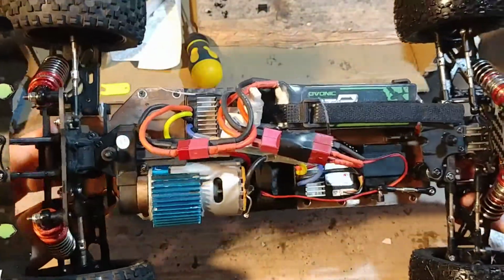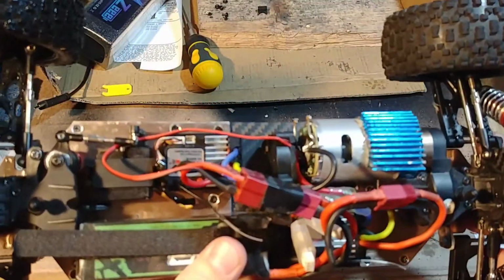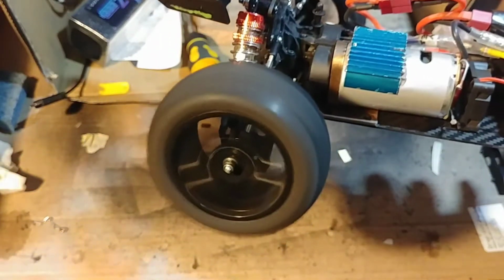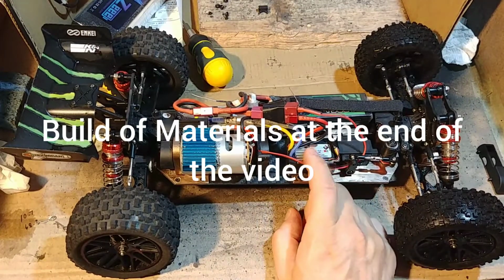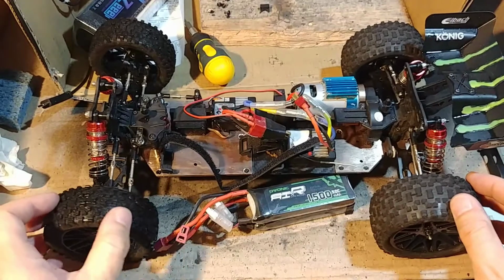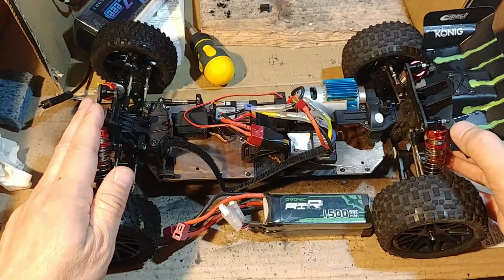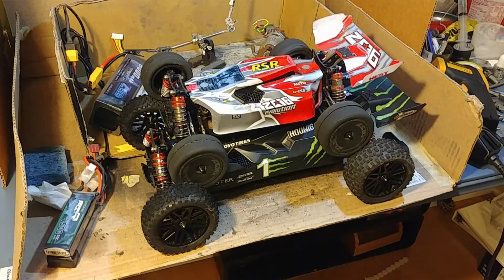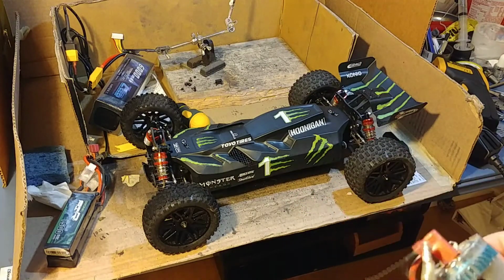Wltoys 144001 Cheapest Fast Lightest 1/10 Scale Big Wheels Stock Motor 4S with Carbon Fiber (Part 3)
Hope you all enjoy this video. This custom build is here to stay and I'll build a new one for my other drift/on road car project.
Don't know why ESC cut power?  Should have more power than the motor can take, maybe not?  Not a heat issue for sure.

The cost of the build is less than what I listed because I have carbon fiber left over and enough to build a 2nd one.

I start selling OEM and custom made parts for 144001 since we don't have many sources in the USA at the time I started it.